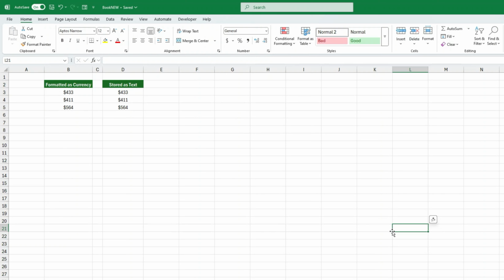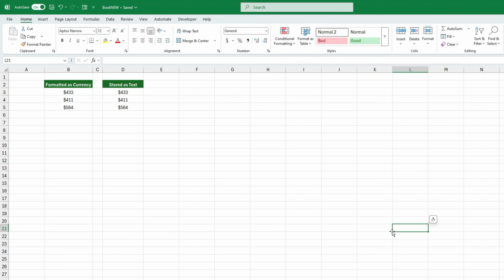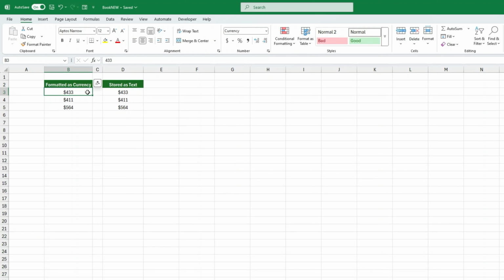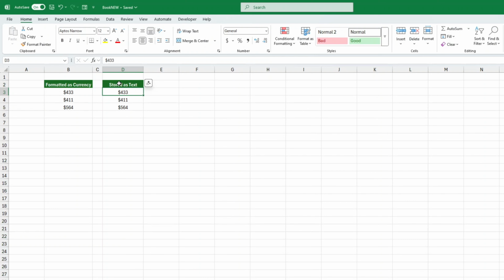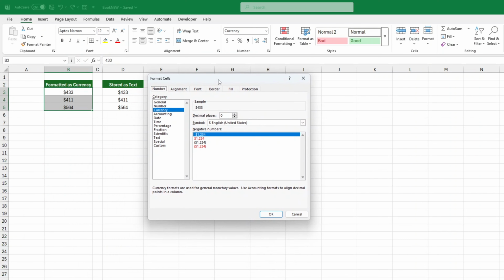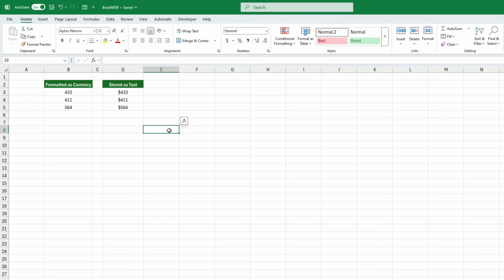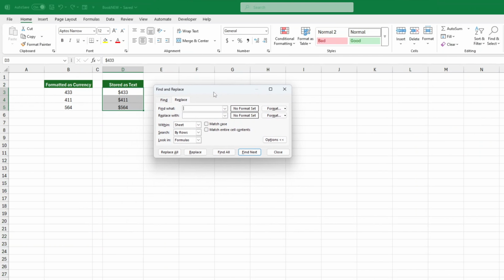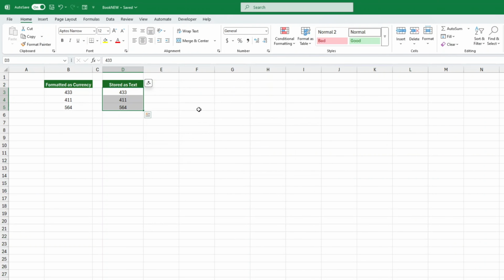How to Remove the Dollar Sign in Excel (A Quick and Easy Guide)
In this video tutorial, we’re going to go through How to Remove the Dollar Sign in Excel.

⏱️TimeStamps⏱️

0:00 What we will learn in Excel
0:10 How to find out whether the dollar sign is part of formatting or text
01:00 - How to remove the dollar sign when it’s part of formatting
02:00 - How to remove the dollar sign when it’s part of text